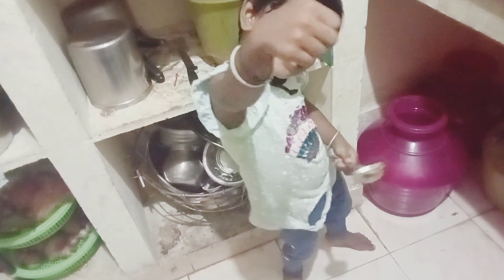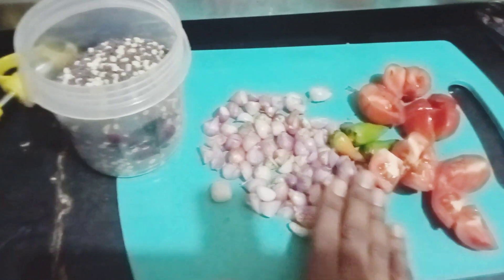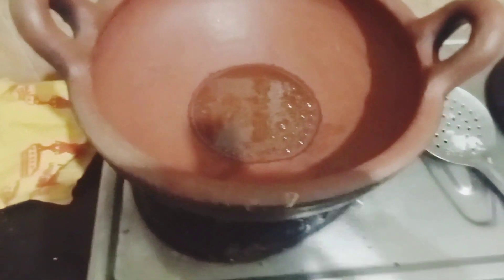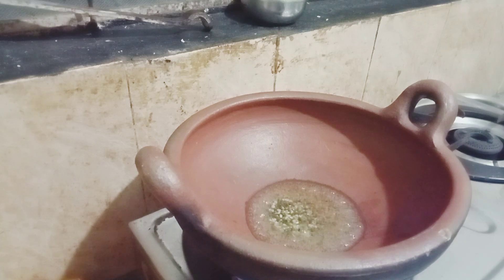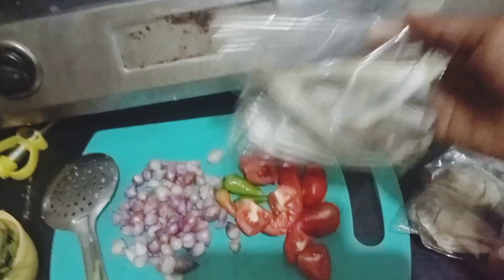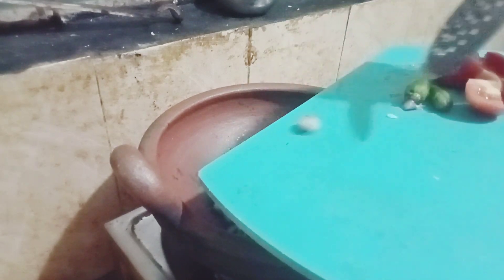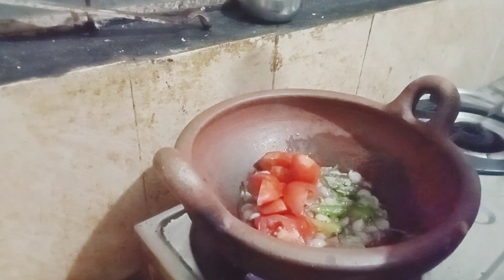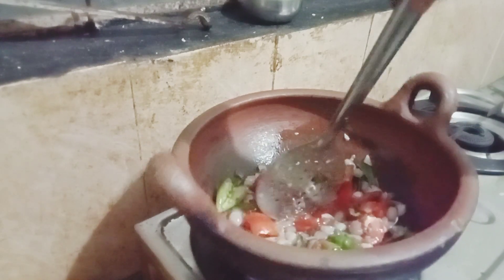Sunday special🐟மனக்கும் மண்சட்டி கருவாட்டு குழம்பு 🤪🤩🤗video sai Ammu lifestyle